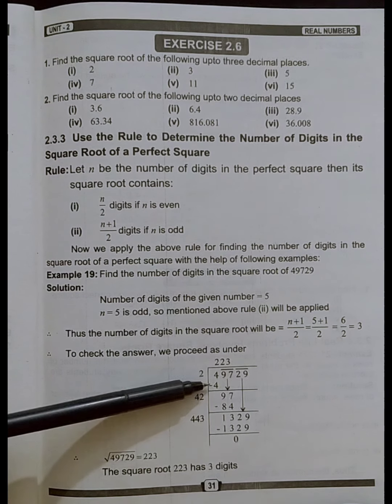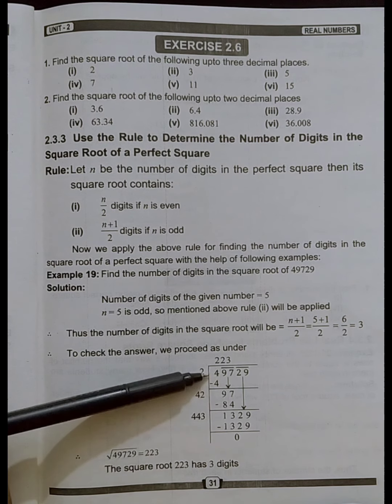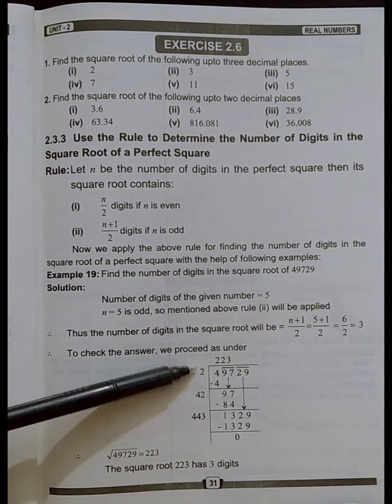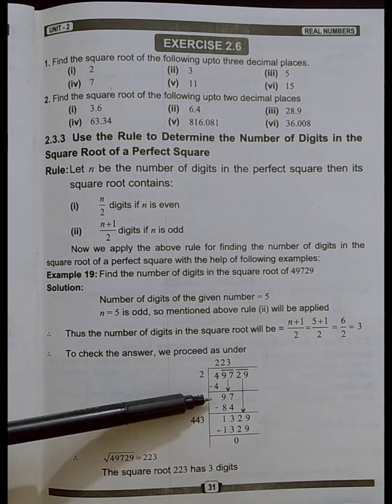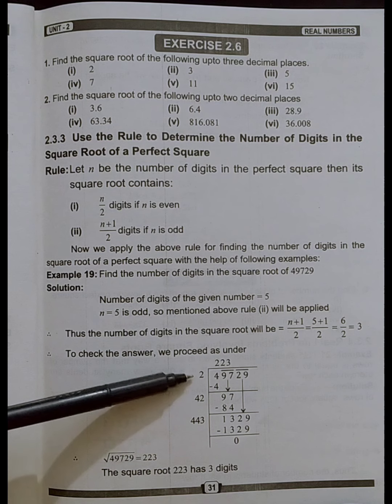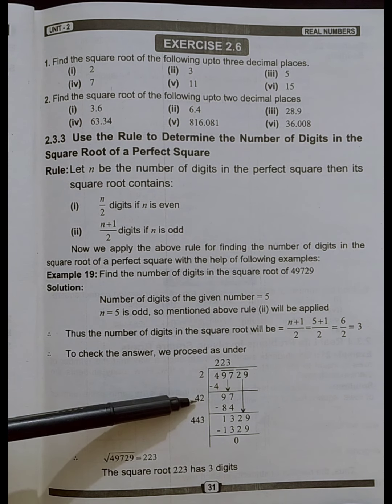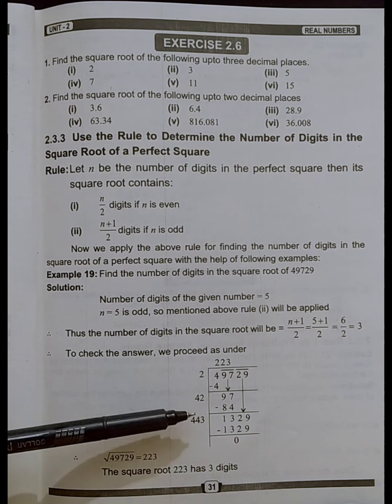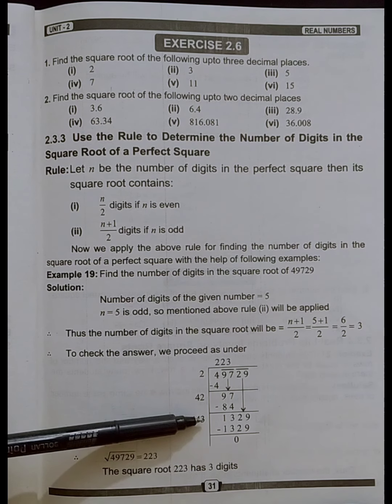Class 8th Mathematics unit no 2 Exercise 2.7